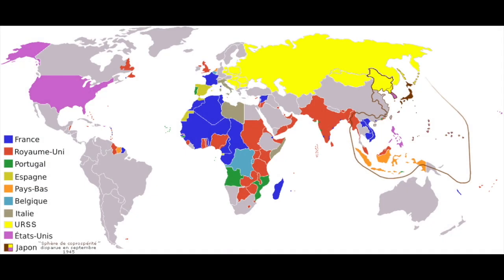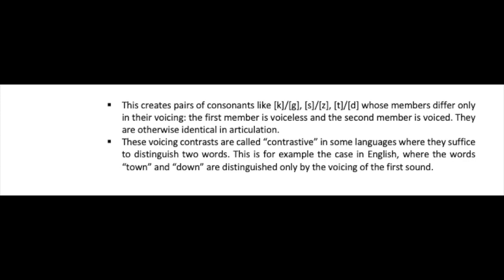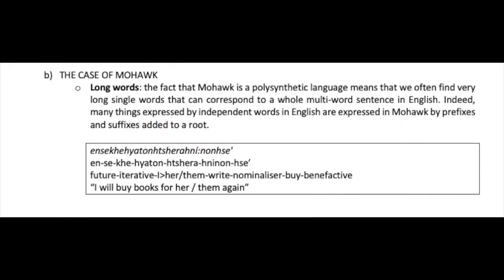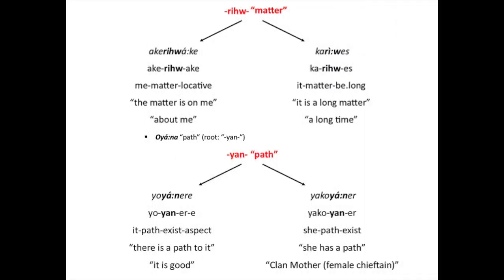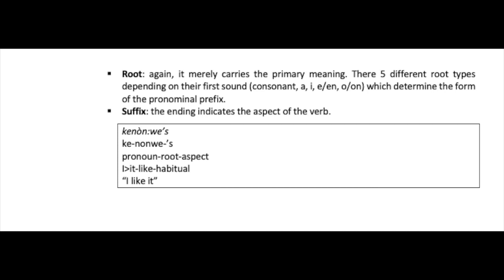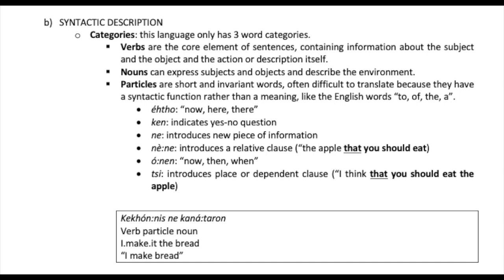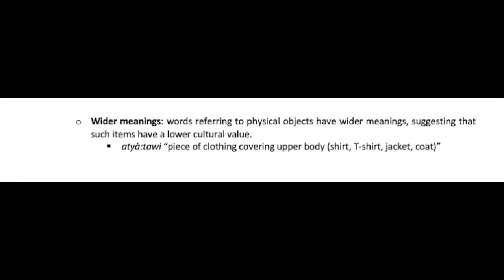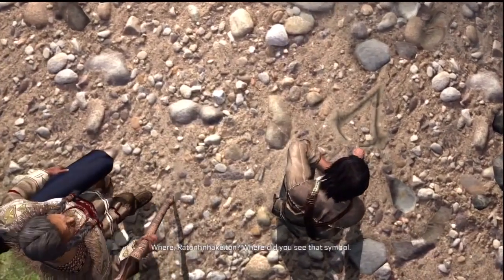Mohawk language, phonology, morphology, syntax and culture - InterCycles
Martin is a student at Cambridge University and is studying linguistics. This year, he worked on the Mohawk language and offers a synthetic approach to this language.